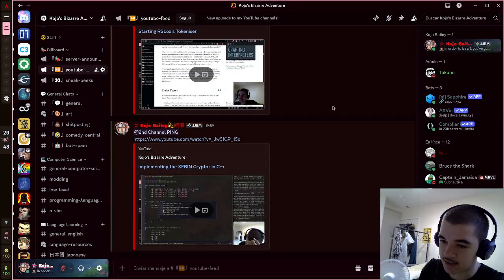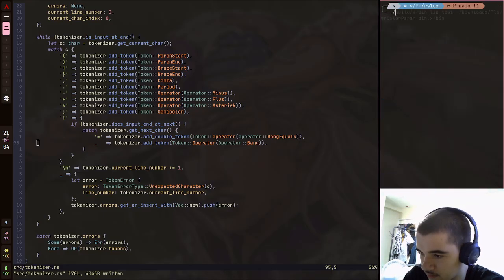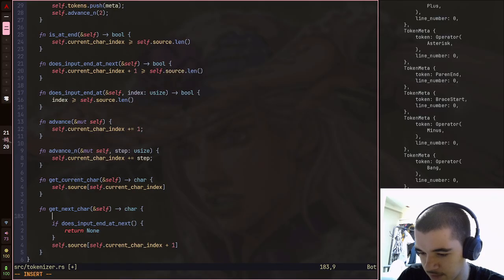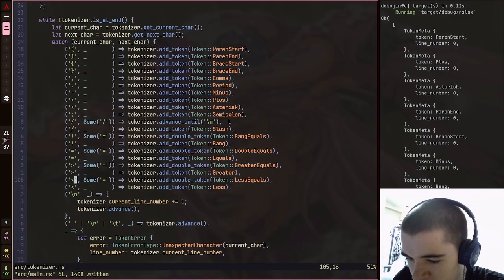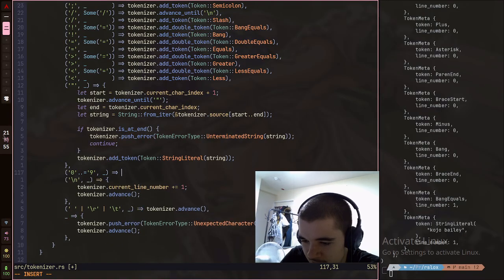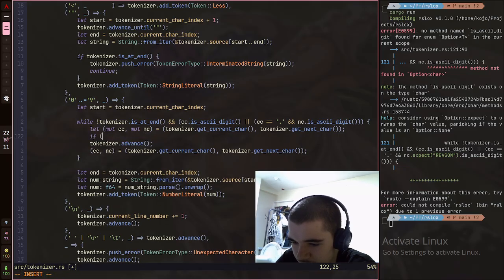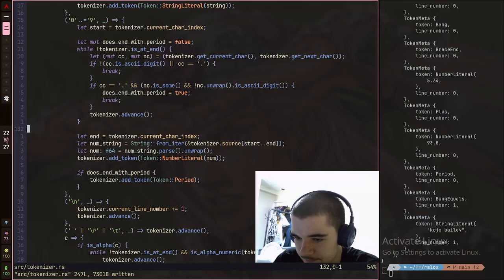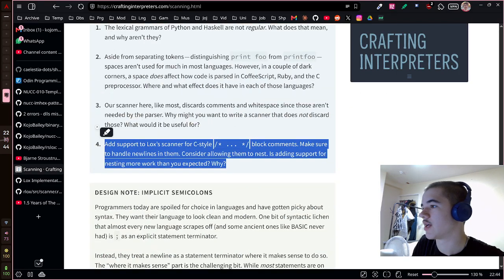I Finished my First Rust Tokeniser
Back developing my implementation of rslox (Lox in Rust), I (mostly) finish the tokeniser! (for now)